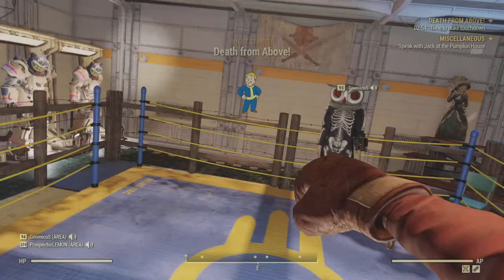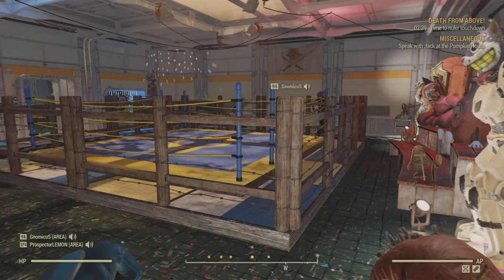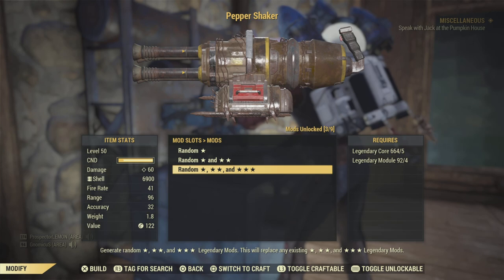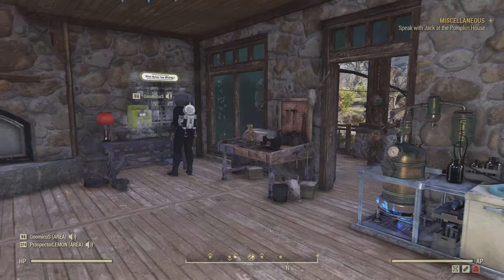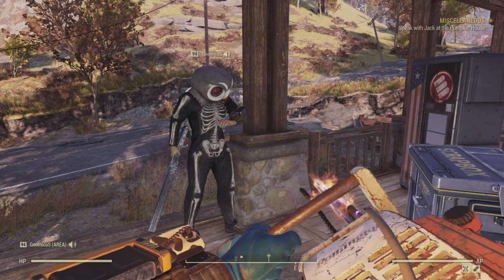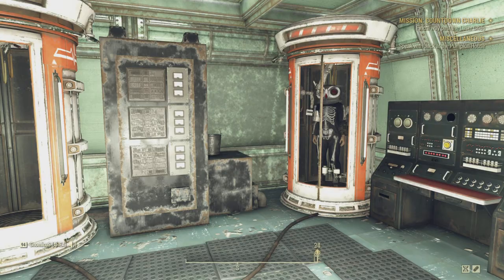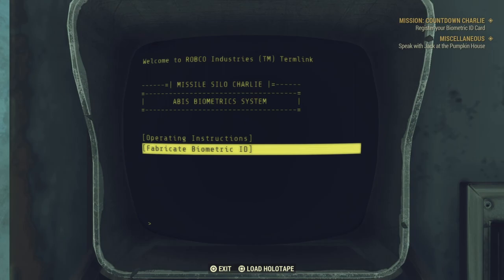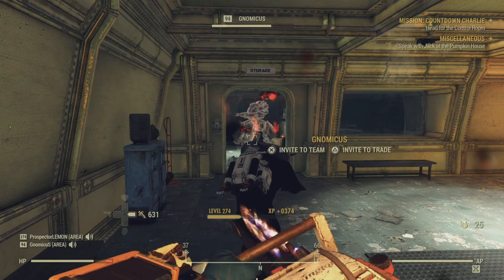Lemon 76: Scorch Queen Summoner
Lets go on a Scorch Queen adventure